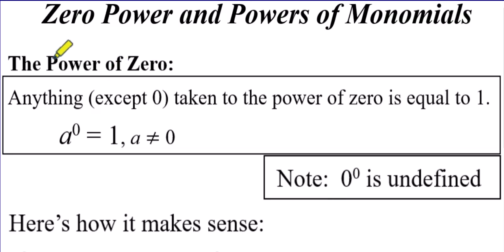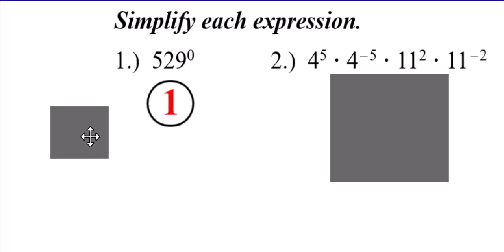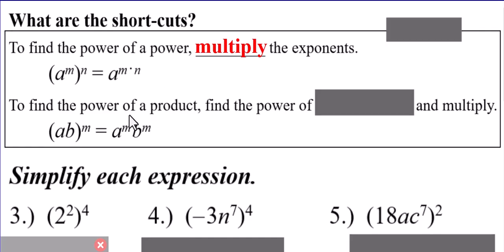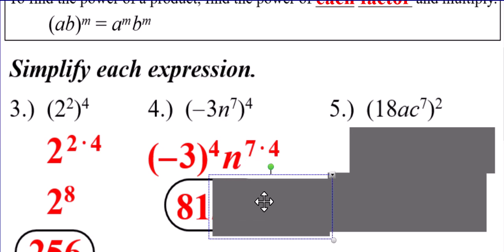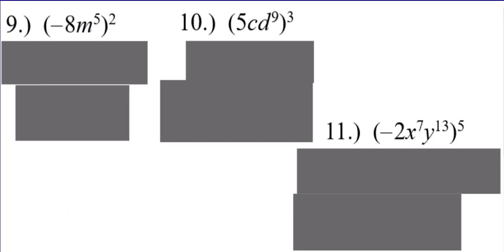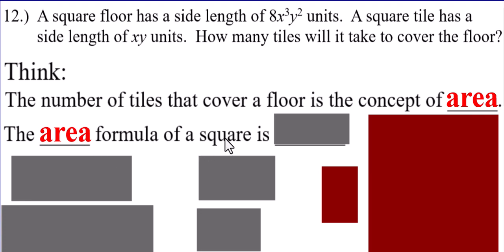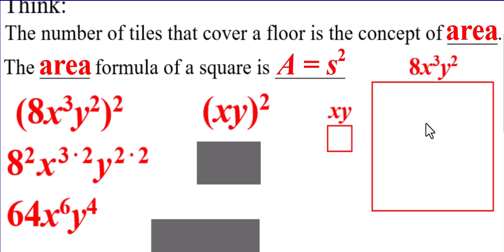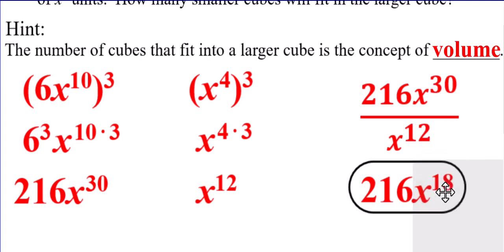Zero Power and Powers of Monomials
Mr. Underkoffler goes through the guided-notes on Zero Power and Powers of Monomials.